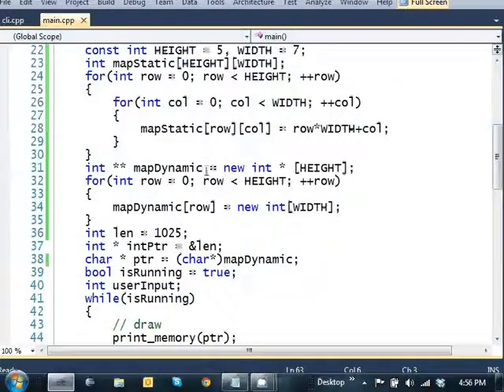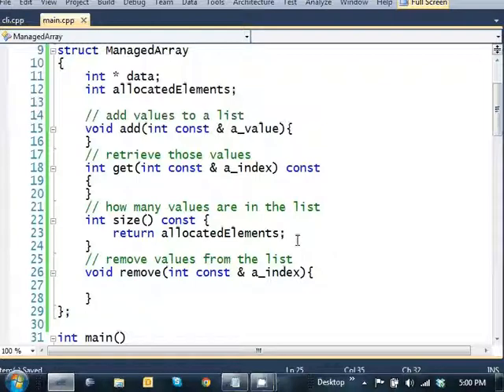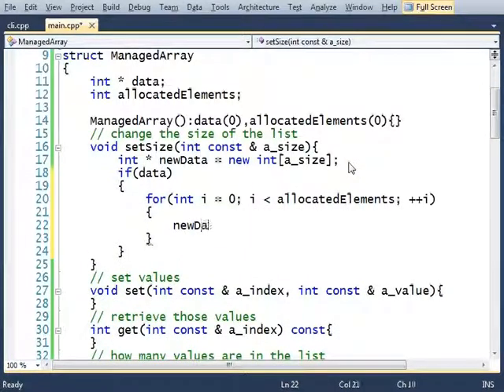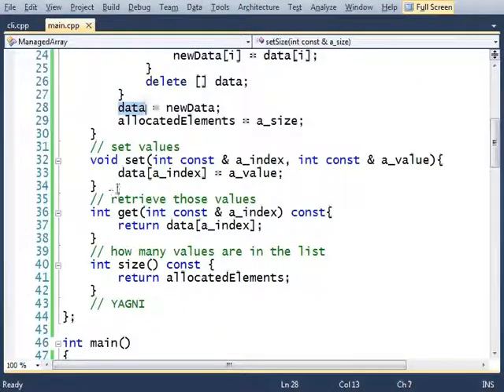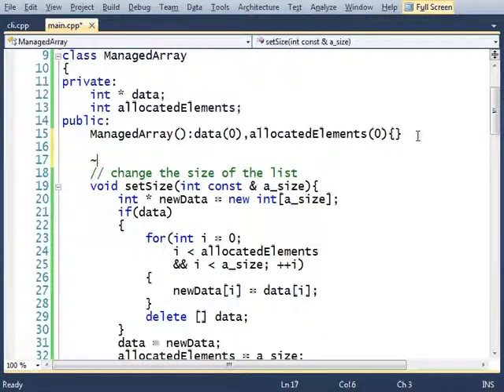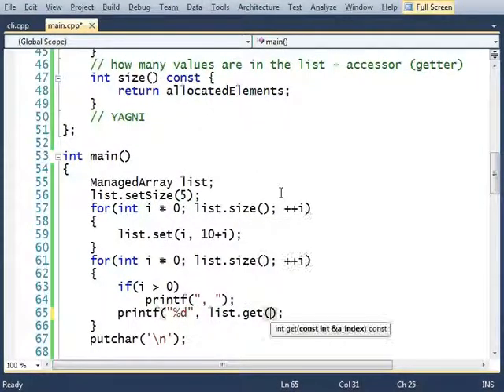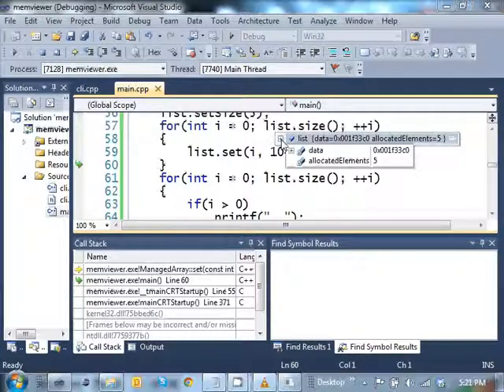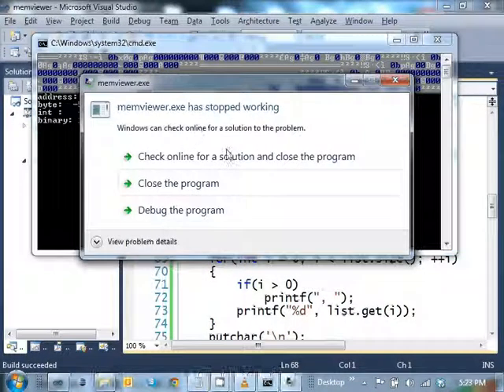memviewer2 part4 - managed array